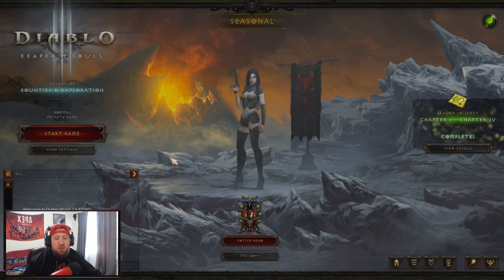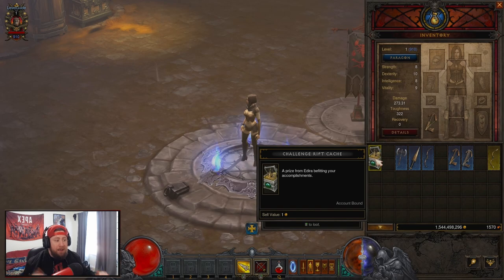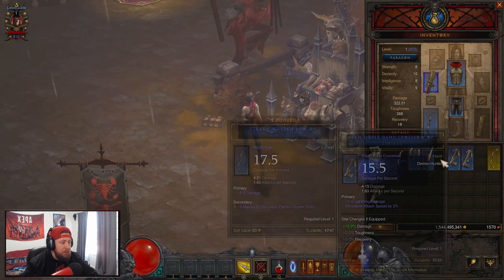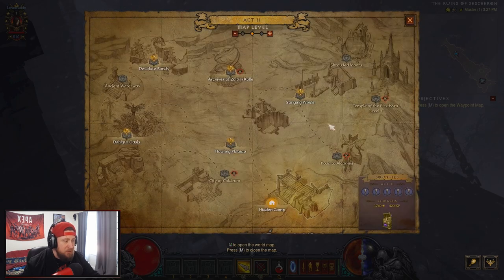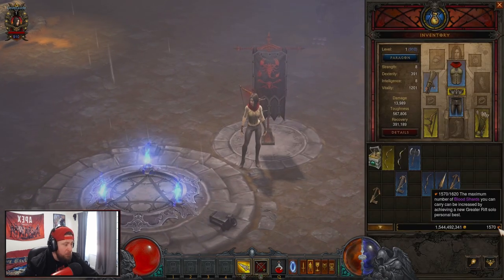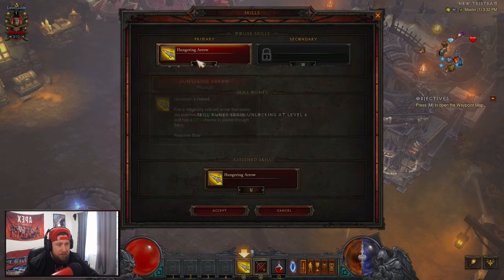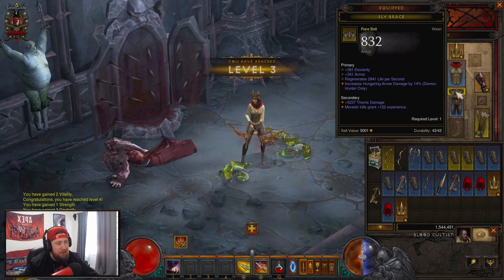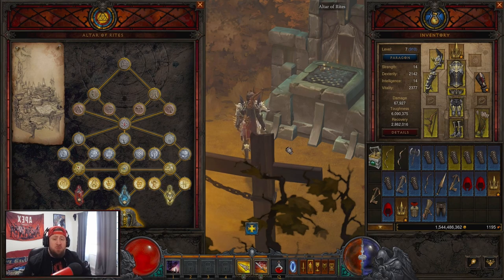Diablo 3 Season 28 COMPLETE LEVELING GUIDE 1-70 Fastest!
In this video I we discuss how to level up the fastest at the start of diablo 3 season 28 and the rites of sanctuary theme ! We go over all of the changes, seasonal theme, class changes, and when it will launch! ENJOY!

⏱️Time Stamps⏱️